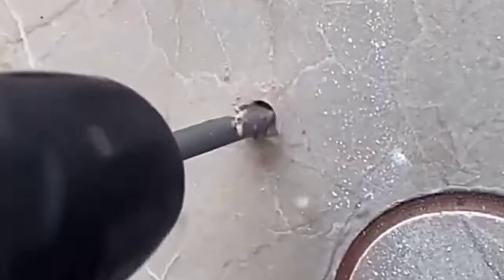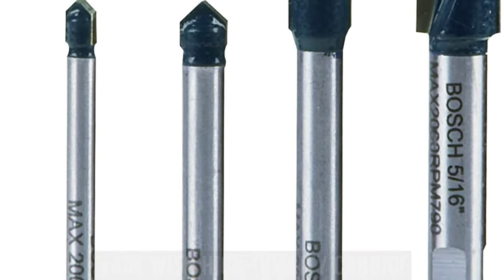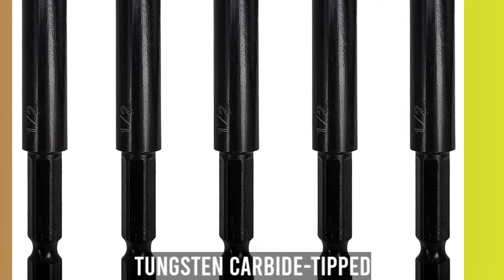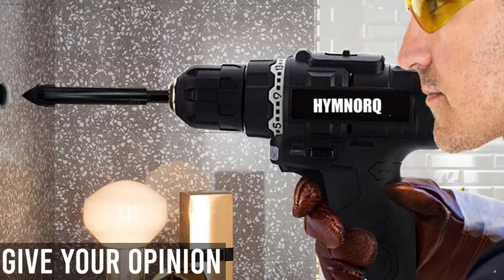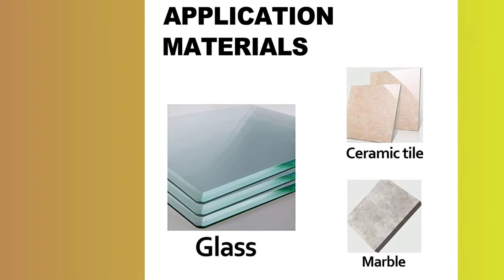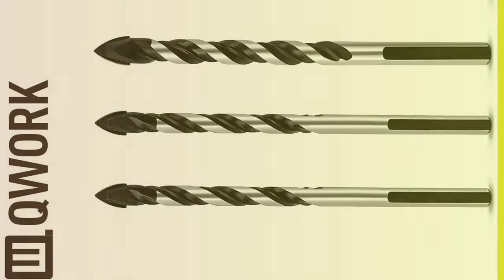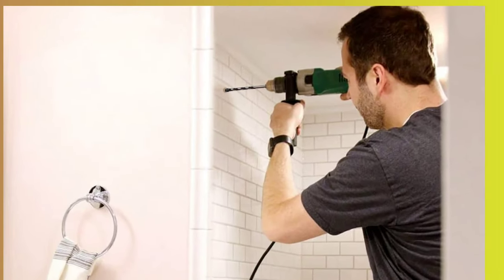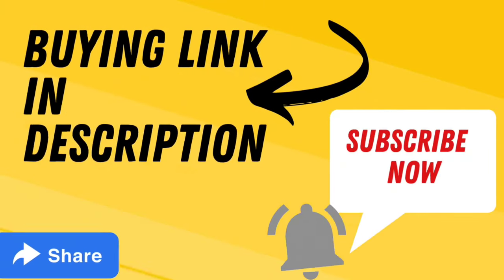Best drill bit for drilling glass & tiles | Review 2023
Hi, welcome here.
In this video, we take a look at the best drill bits for tile and glass. Whether you're a professional contractor or a DIY enthusiast, the right drill bit can make all the difference when it comes to making clean, precise holes in tile and glass. We'll discuss the various types of drill bits available and their specific benefits, as well as provide tips on how to use them properly to achieve the best results. From diamond-coated drill bits to carbide-tipped options, we'll cover everything you need to know to make your next tile or glass project a success. So, whether you're working on a bathroom renovation or a home improvement project, make sure to tune in to learn about the best drill bits for tile and glass!

Number 1. BOSCH GT2000. 4 Piece Carbide Tipped Glass, Ceramic and Tile Drill Bit Set.

Number 2. Hymnorq 1/2 Inch Glass and Tile Drill Bit 5 pieces Set.

Number 3. MACP Zinc Coated Glass Drill Bits Set.

Number 4. QWORK 5 Pieces Drill Bit for Tile.

Portions of footage found in this video are not original content produced by Find The Fine. Portions of stock footage of products were gathered from multiple sources including, manufacturers, fellow creators, and various other sources. If something belongs to you and you want it to be removed please do not hesitate to contact us at maamzad1993(@)gmail.com "All claims, guarantees, and product specifications are provided by the manufacturer or vendor. Find The Fine cannot be held responsible for these claims, guarantees, or specifications.